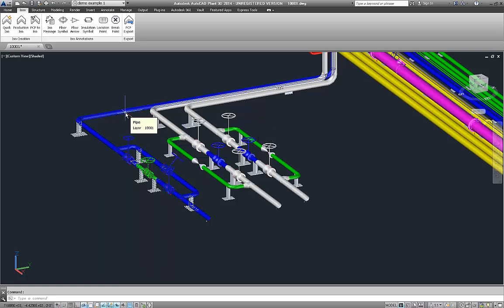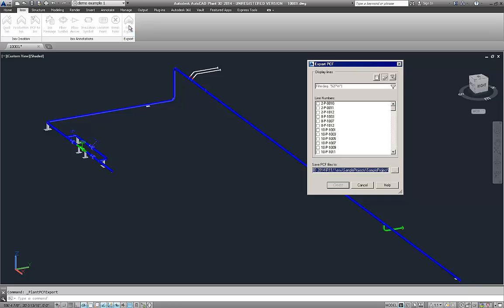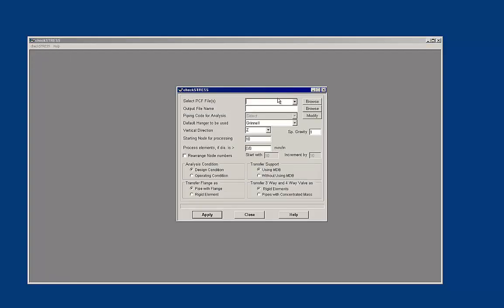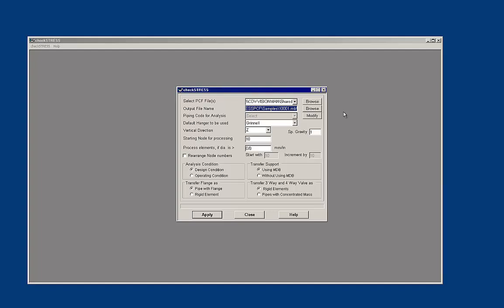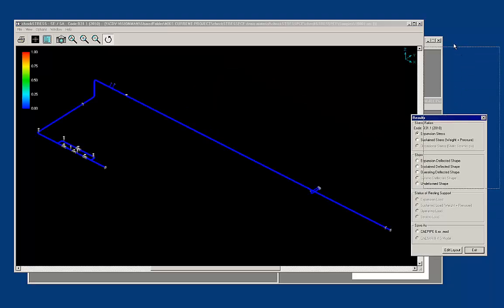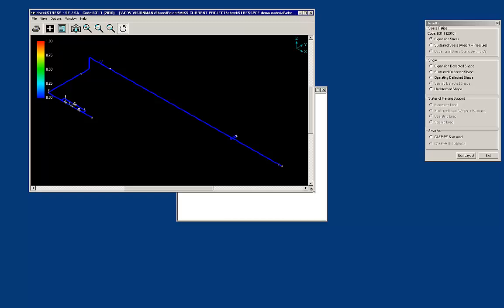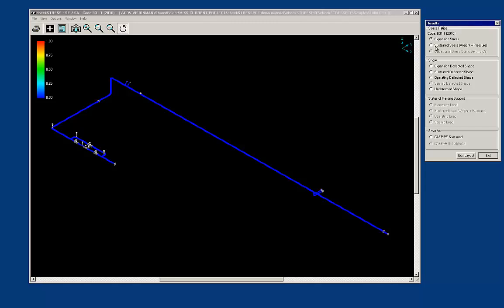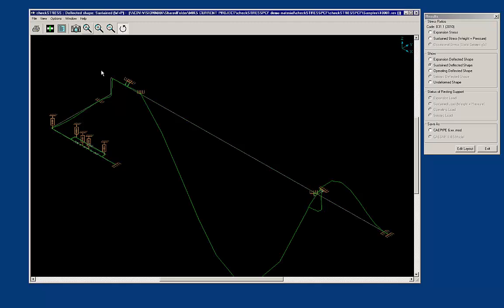checkSTRESS for PCF Files